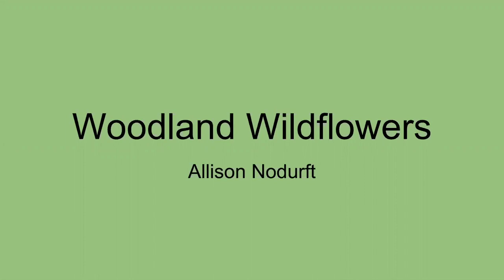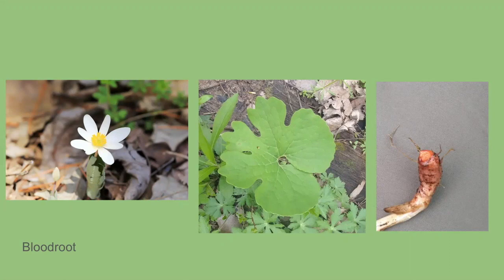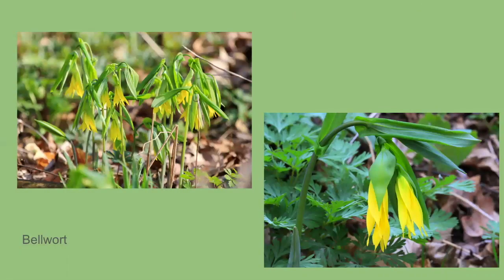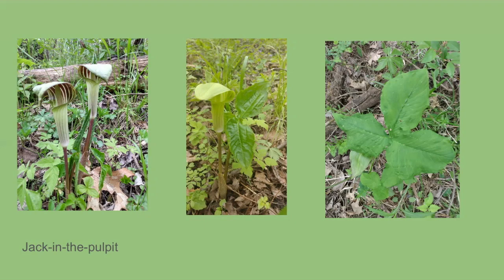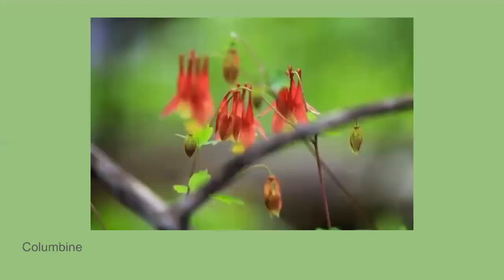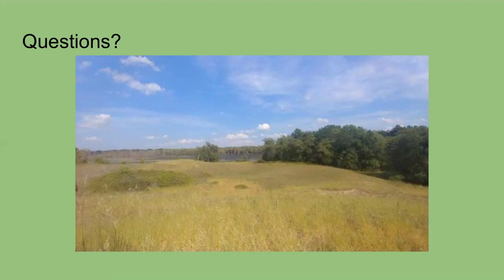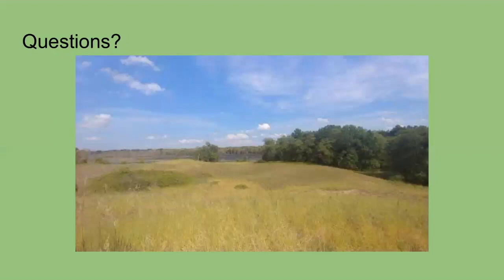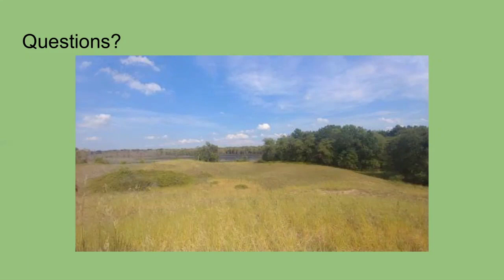Woodland Flowers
Learn about Iowa woodland flowers and plants. Get helpful tips to spot plants out on the trail and ways to identify the plants you find.